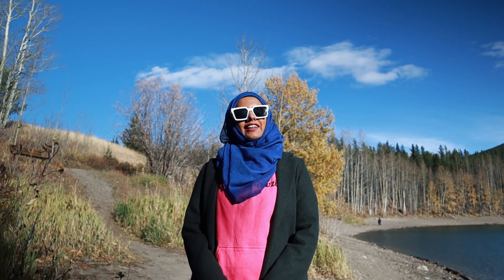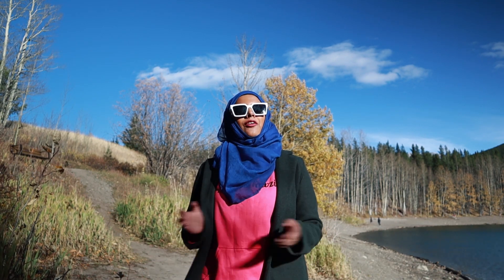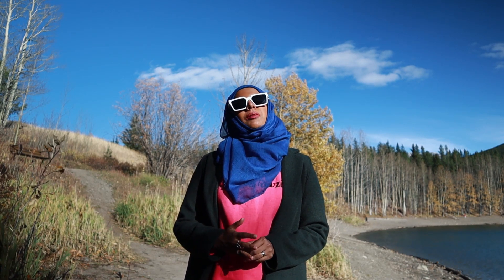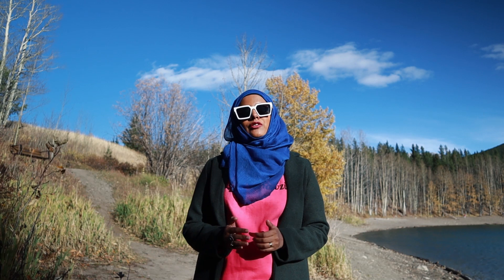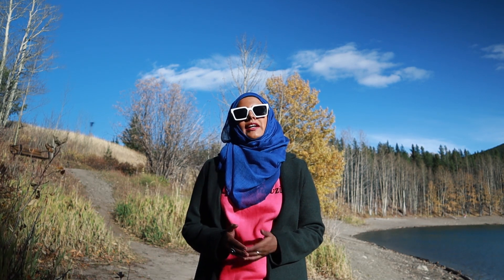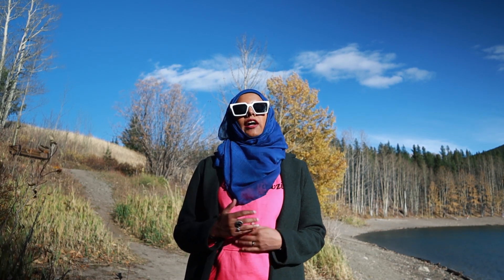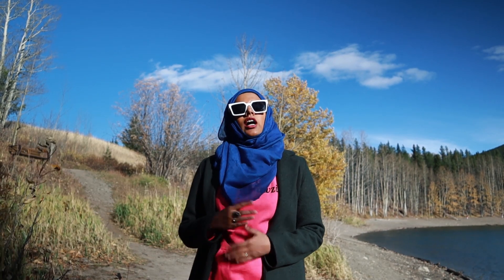HOW TO BOOK DRIVING CLASSES AND GET CAR INSURANCE IN ALBERTA | CANADA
In this video, I explain the easy steps to book driving classes and obtain car insurance in order to drive here in Alberta. Watch this video to learn more.